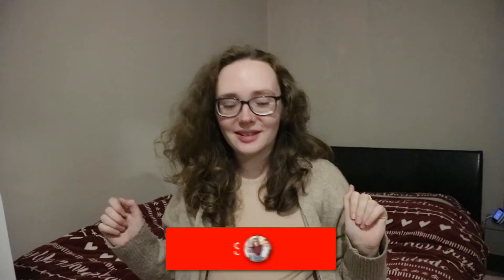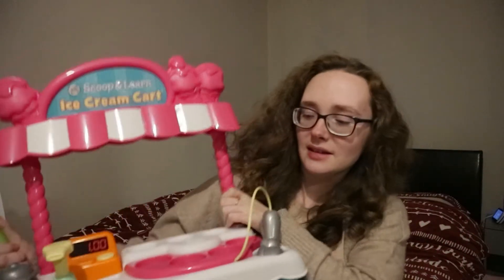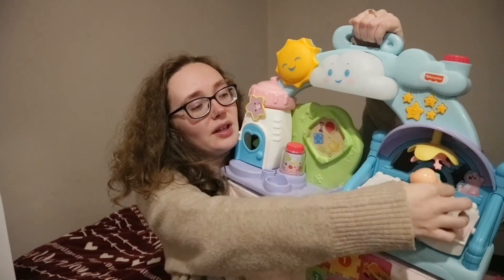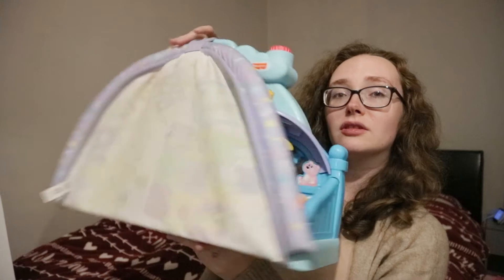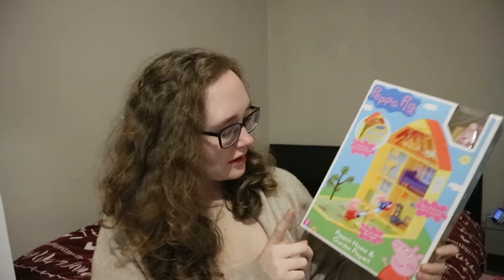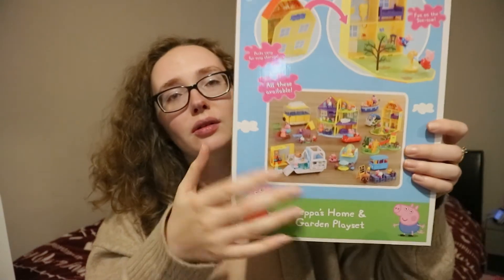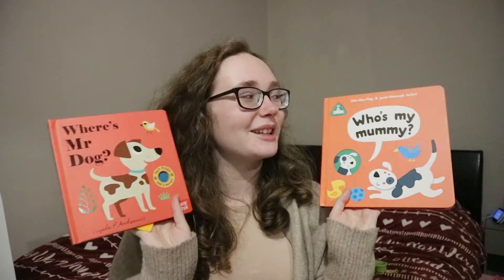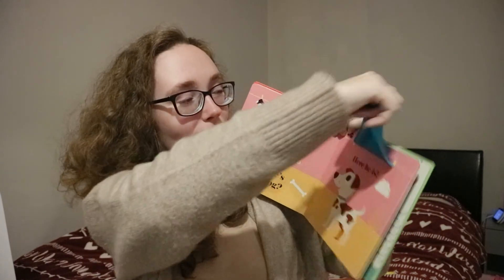TODDLER CHRISTMAS GIFT GUIDE 2021! What I Bought My 2 Year Old For Christmas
In this video I go through the gifts I have bought my 2 year old daughter for Christmas and since her birthday was in September I also show what I had got her for her birthday as I can give a better review of them.
I hope this gave you some ideas on what to get a toddler in your life, links to all products are mentioned below.

      PRODUCT LINKS!

Who's My Mummy? Board Book
Where's Mr Dog? Board book